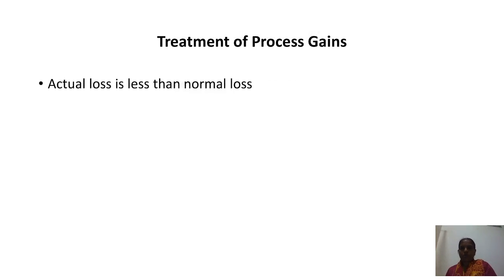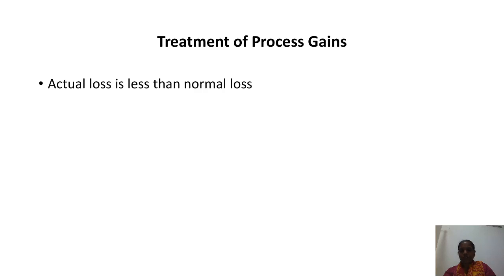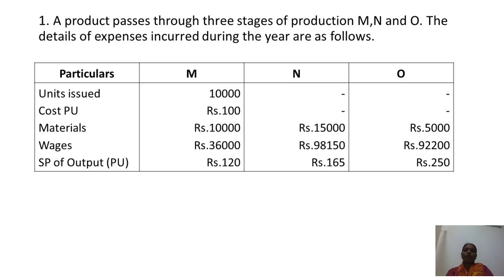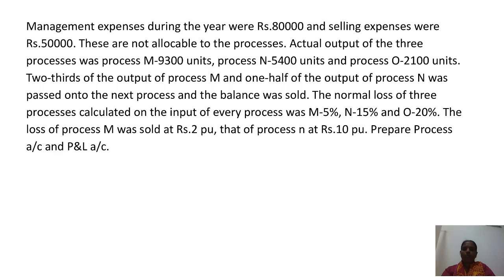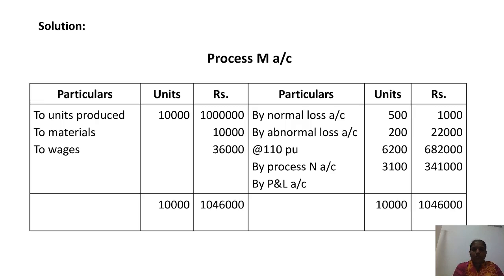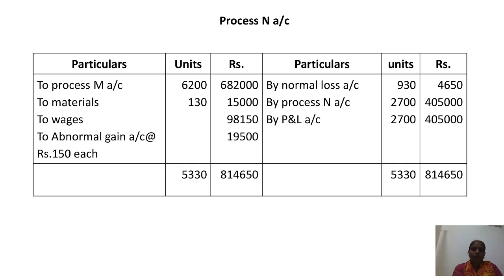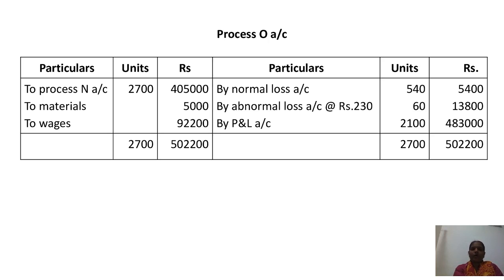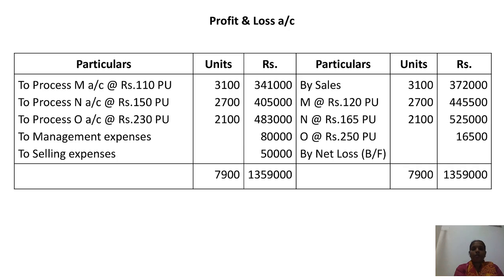CHAPTER 3-PROCESS COSTING-TREATMENT OF PROCESS GAINS-COSTING METHODS